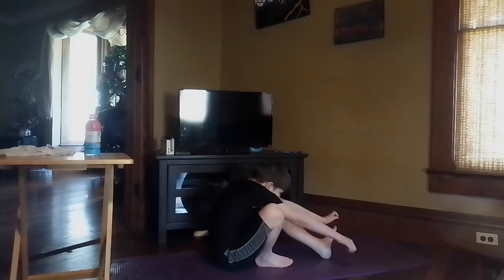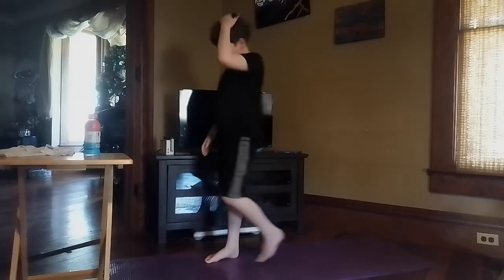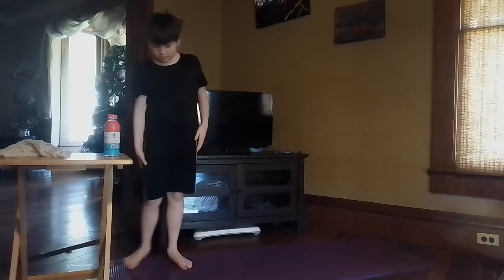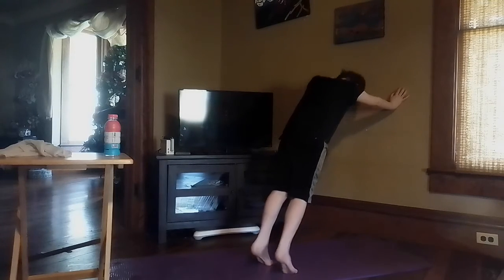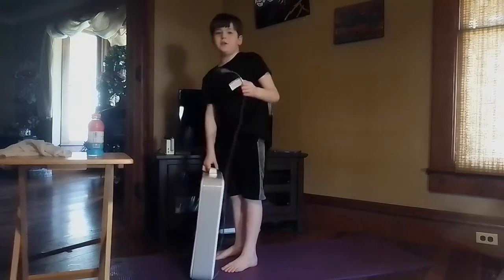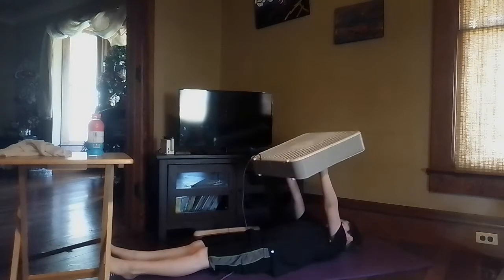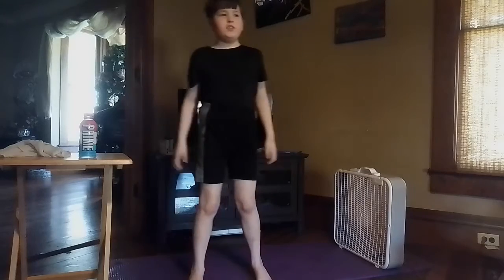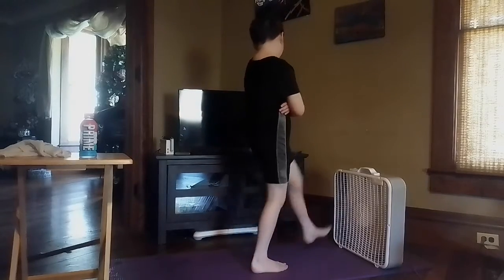DOUBLE GYM PODCAST EPISODE 6: MUSCEL TRAINING ( Ft. @peteyplushrana )